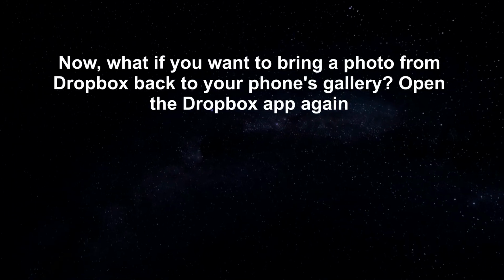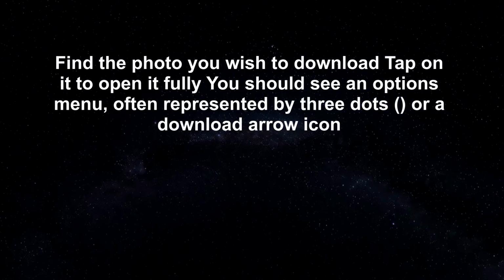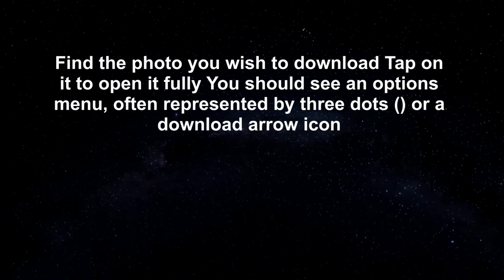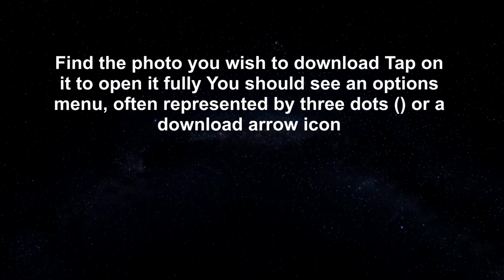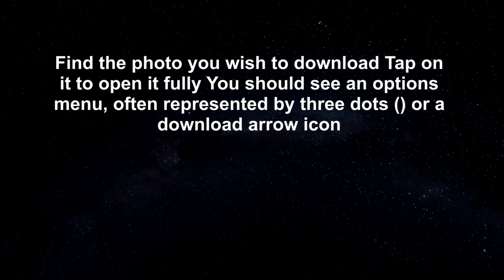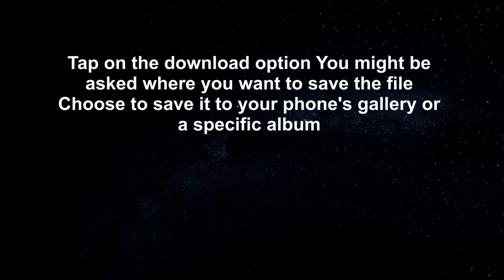How to Transfer Photos From Gallary to Dropbox to Gallery - AshleyHowTo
How to Transfer Photos From Gallery to Dropbox to Gallery: Learn how to move your photos seamlessly from your device's gallery to Dropbox and back again, ensuring your memories are safe and accessible. This process helps in backing up and organizing your cherished images. Use the Dropbox app to upload photos from your gallery and then download them back if needed.

00:00 Intro
00:08 Uploading Photos to Dropbox
00:22 Opening the Dropbox App
00:37 Uploading Photos to Dropbox
00:51 Selecting Photos to Upload
01:09 Confirming the Upload
01:21 Downloading Photos from Dropbox
01:40 Downloading a Specific Photo
02:03 Saving to Your Phone's Gallery